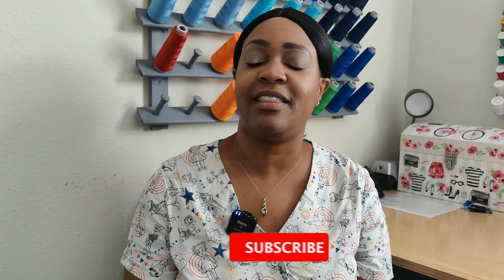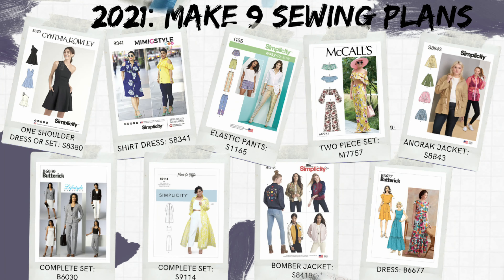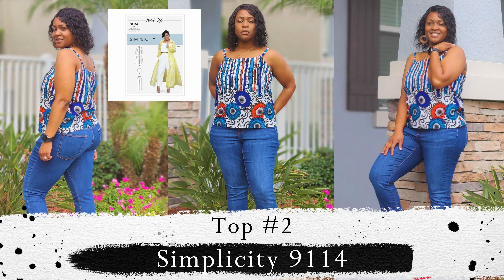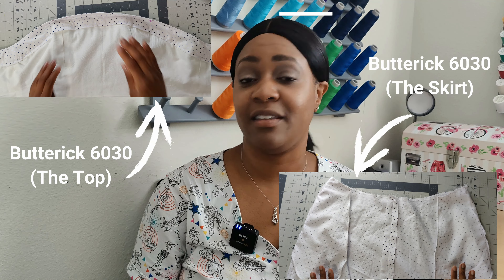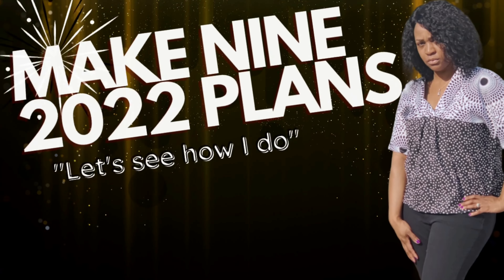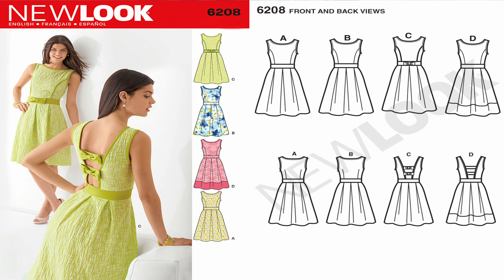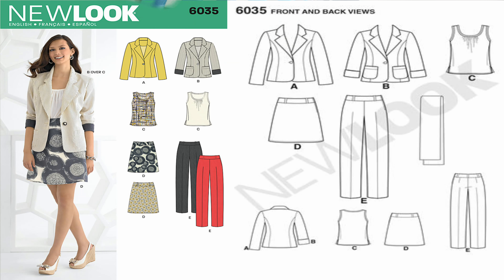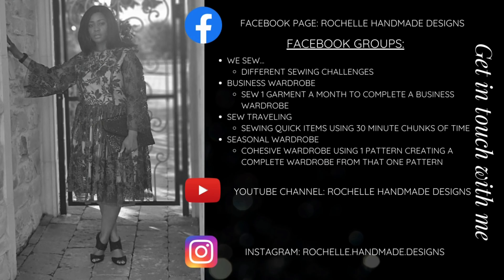163: MakeNine2021 Reveal + MakeNine2022 Plans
Hey Everyone! I hope you are having a great holiday season with friends, family, and loved ones.
Today I am sharing the reveal of my makenine2021 as well as showing the plans for makenine2022.
Link to makenine2021 Video
1.177K Views - Mar 28, 2024

dwan brown

97% 5.82K/6K